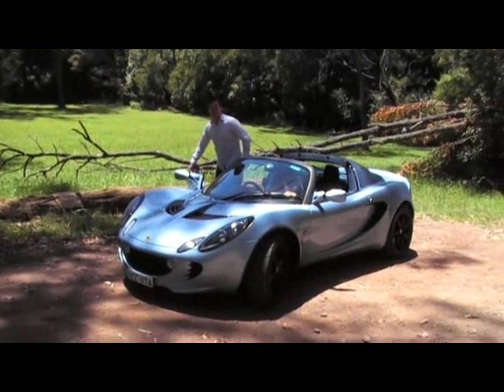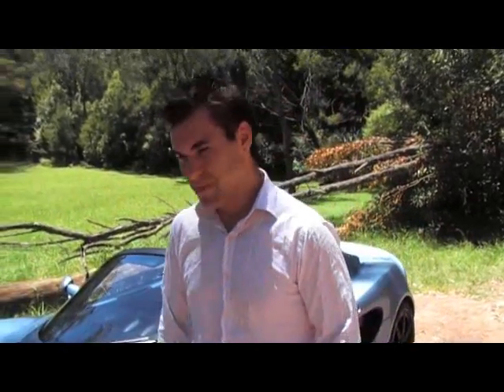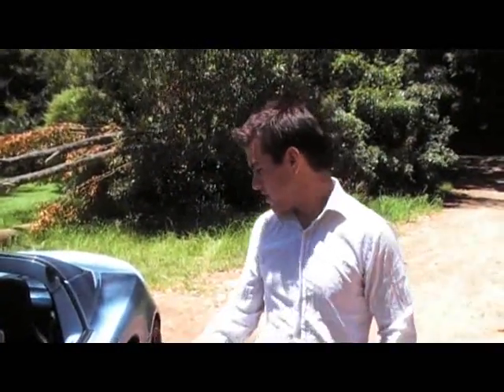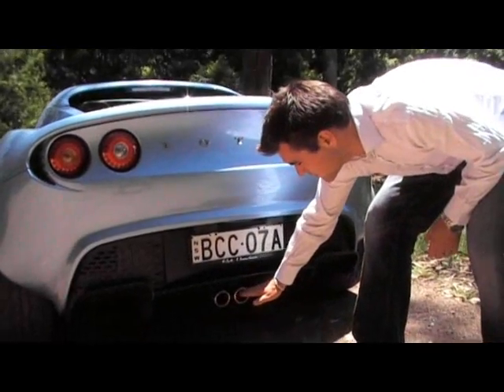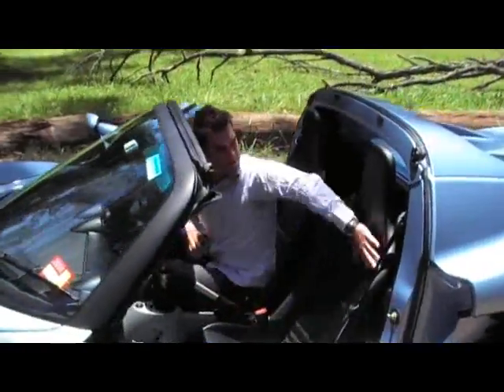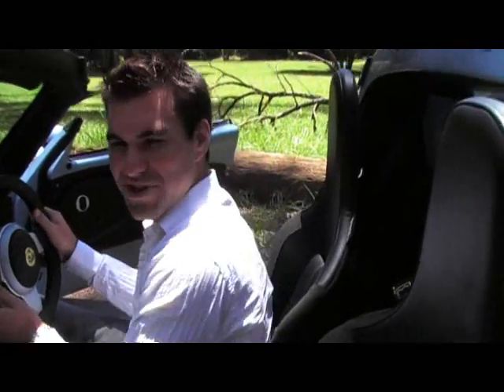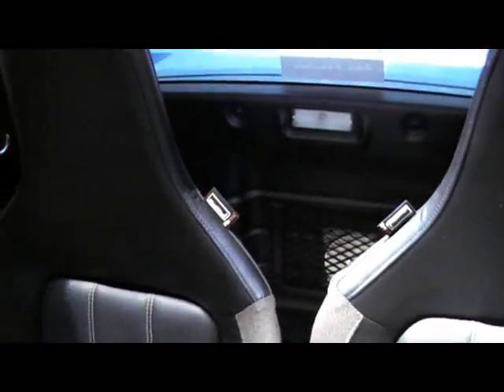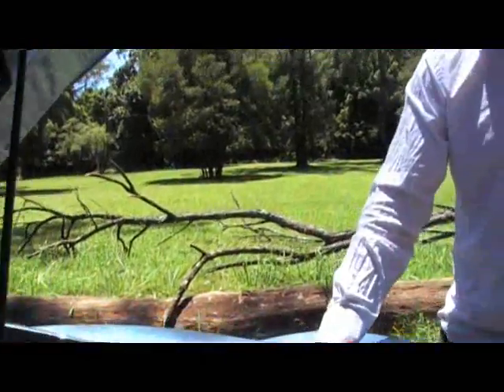Lotus Elise R Part I - Walkthrough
An Explanatory walkthrough of Lotus cars UK current Elise R model, filmed in the Australian Royal National Park, South of Sydney.